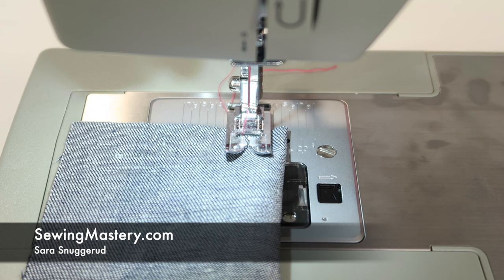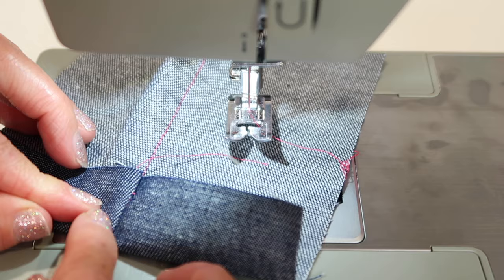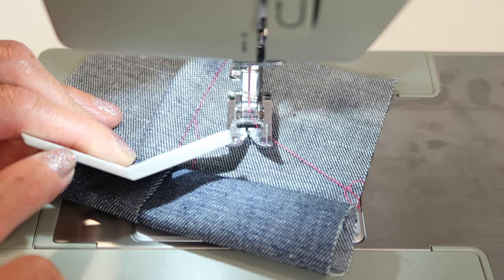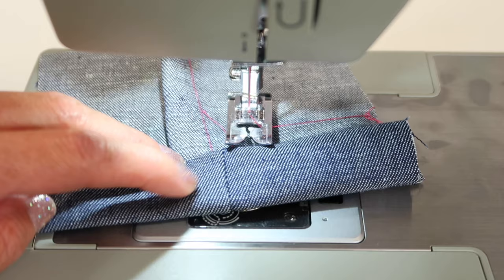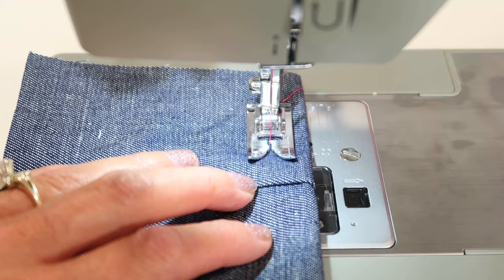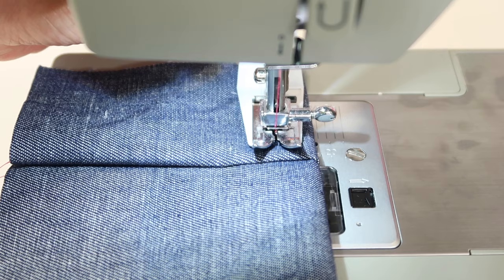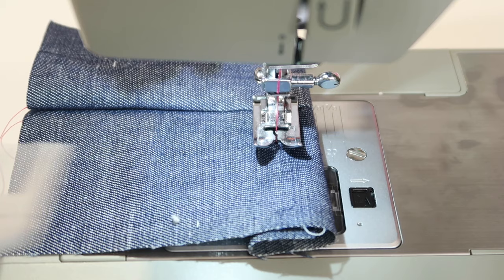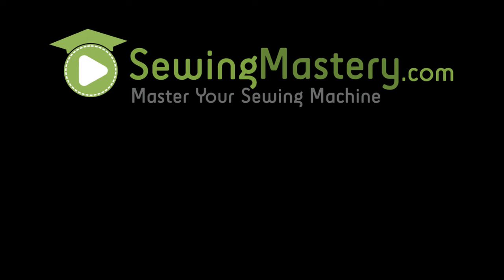Singer Heavy Duty 4452 25 Denim Seam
Learn how to sew a thick denim seam on the Singer Heavy Duty 4452 sewing machine.